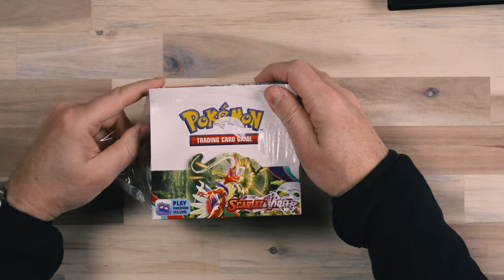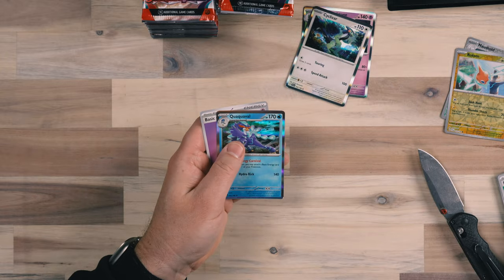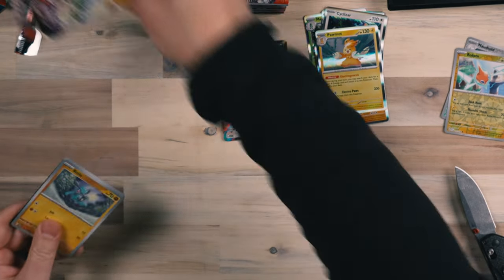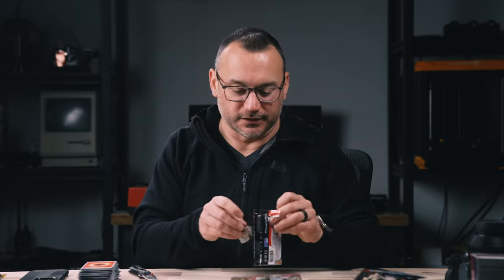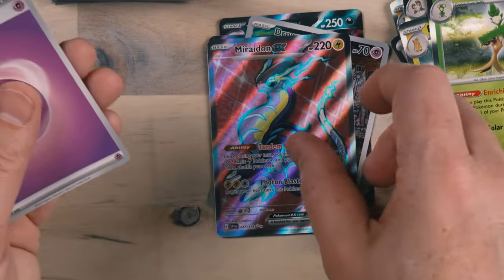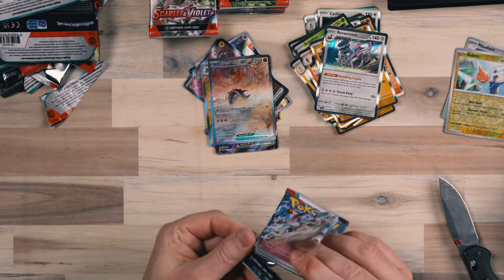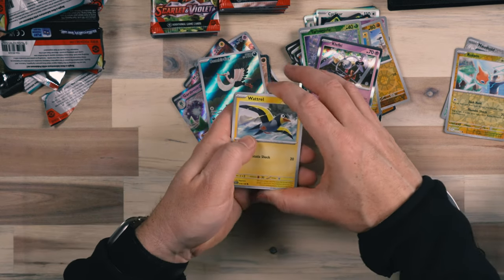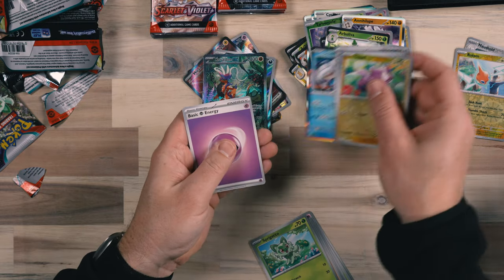Pokemon Scarlet & Violet Booster Box Opening - Challenge Day #1